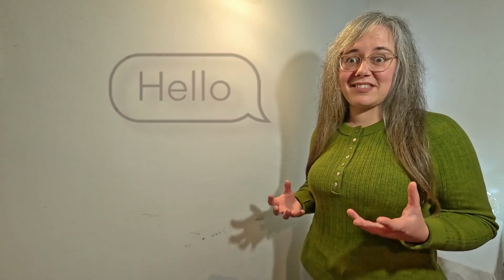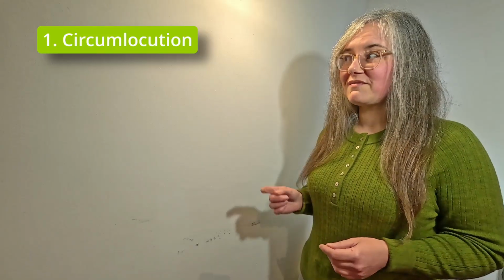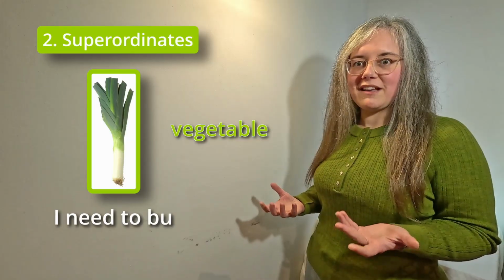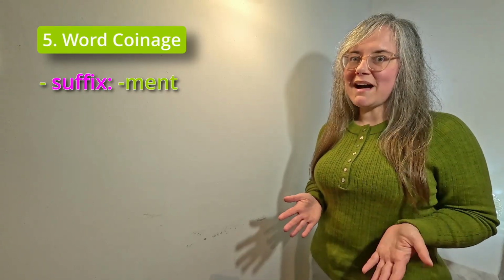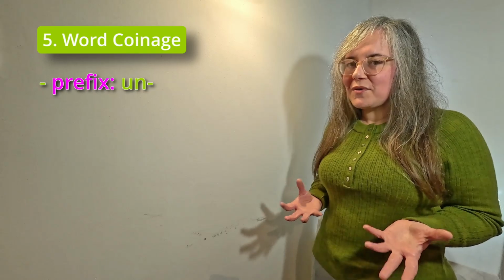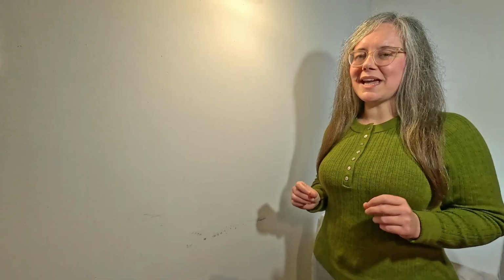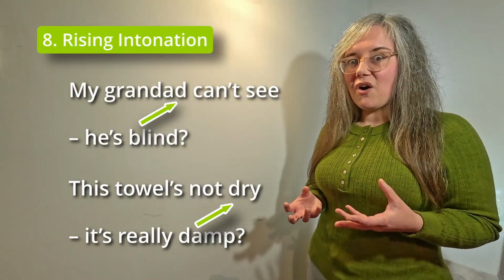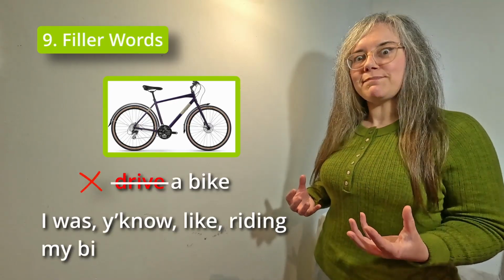14 ways to continue speaking when you don't know an English word | EnglishExpert.online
Here are 14 ways to continue a conversation when you don’t know a word in English.

Chapters:
00:00 Intro
00:52 Gillian Scott’s credentials
01:10 1. Circumlocution
02:39 2. Superordinates
05:41 3. Synonyms
08:23 4. All-purpose words
12:23 5. Word coinage
19:16 6. Syllable elongation
21:20 7. Repetition
22:15 8. Rising intonation
23:44 9. Filler words
25:01 10. Lethologica
26:47 11. Mime
27:17 12. Facial expressions
28:03 13. Imitate sounds
28:33 14. Gestures
28:50 Comments
29:02 Outro

Good luck with your English!

EnglishExpert.online

Stock footage and images provided by Nicartoon, Freepik, Getty Images and mfkrt, downloaded